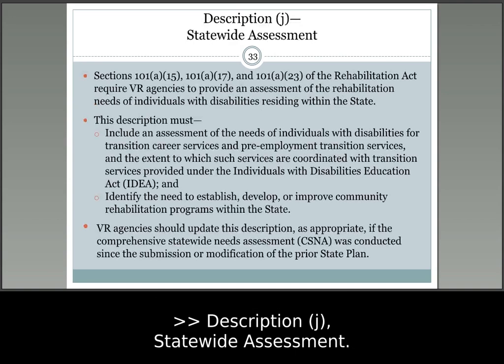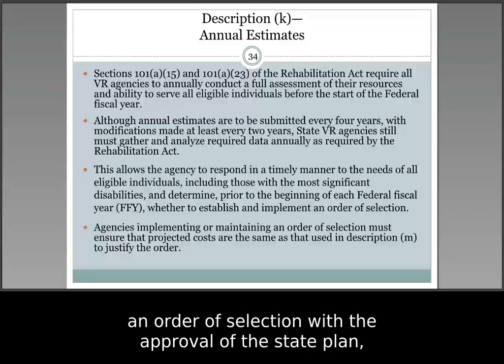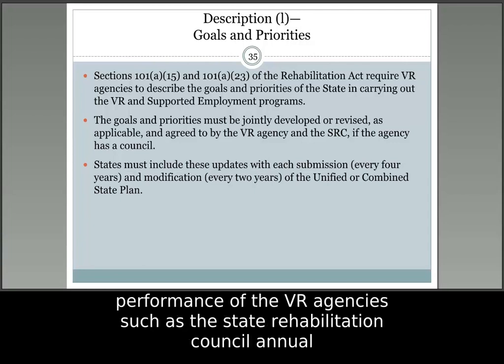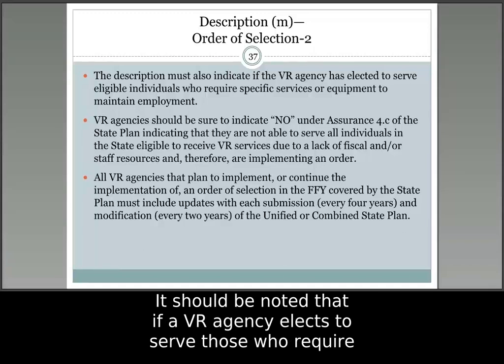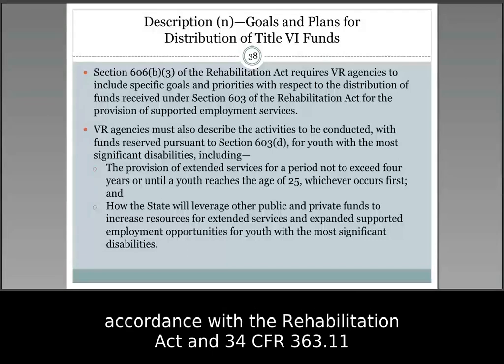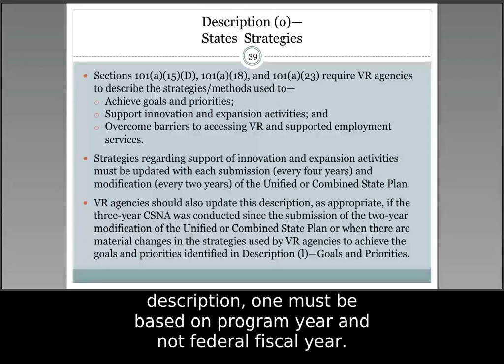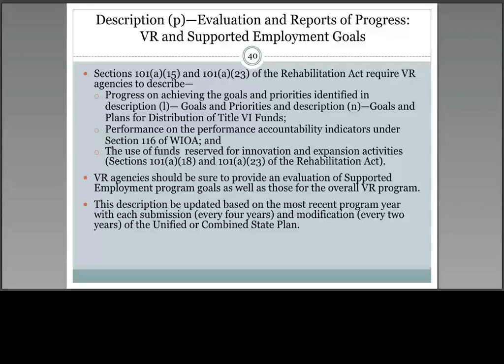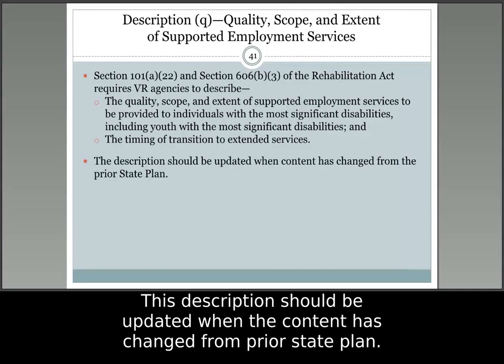Part III: State Plan Descriptions j through q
Vocational Rehabilitation Services Portion Refresher Training: Part III

- Description (j) - Statewide Assessment
- Description (k) - Annual Estimates
- Description (l) - Goals and Priorities
- Description (m) - Order of Selection
- Description (n) - Goals and Plans for Distribution of Title VI Funds
- Description (o) - States Strategies
- Description (p) - Evaluation and Reports of Progress: VR and Supported Employment Goals
- Description (q) - Quality, Scope, and Extent of Supported Employment Services

Part III of a four-part refresher training on the Vocational Rehabilitation (VR) services portion of the Workforce Innovation and Opportunity Act (WIOA) Program Year 2020 Unified and Combined State Plan. The training sessions are as follows:

Part I: Overview and Purpose of the State Plan
Part II: State Plan Descriptions a through j
Part IV: Assurances, Certifications, and Appendices

The Complete Presentation Slides that accompany the series, along with additional notes to explain the content, when needed, are available in the NCRTM.

If you have questions regarding the content after reviewing the webinars, please send your questions to or your RSA State Liaison.